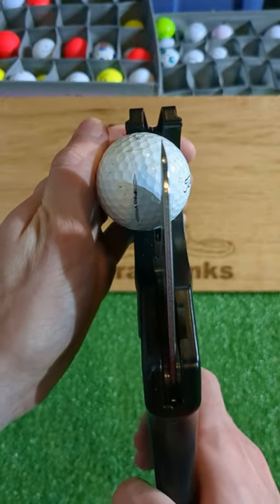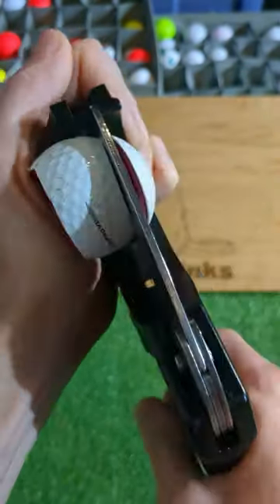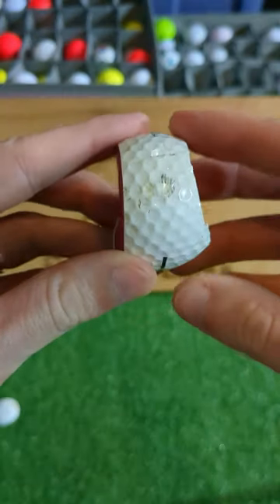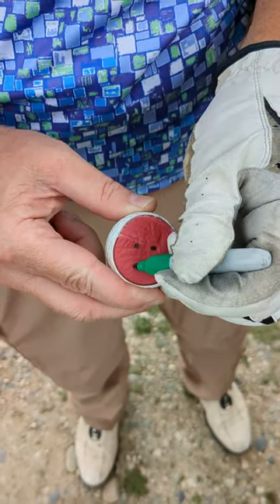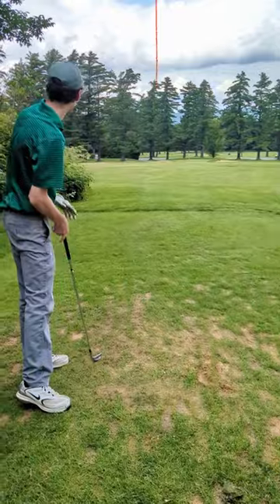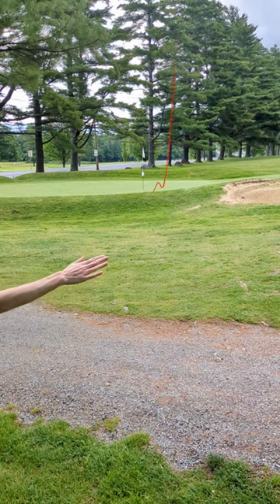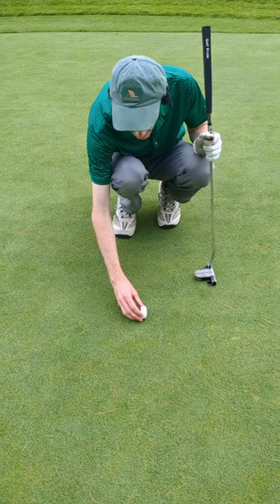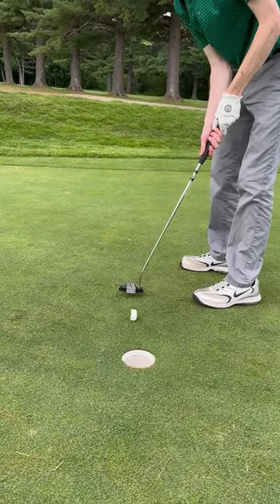I Chopped the Sides Off a Golf Ball! Can I Play a Par 3?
Today I cut both the sides off of a golf ball and will attempt to play a Par 3 with it. This is another idea I had following a long history of crazy golf challenges. From two balls tied together, battleship golf, half a golf ball, we can now add golf ball with no sides to the list! Will I be able to hit this ball without destroying it? Will it even fly straight? Can you putt with it? Let's find out in this crazy golf challenge!

Equipment I use to record and edit my videos for  @muskratlinksgolf :
Main Camera: Canon XA10
Camera Mic: RODE NTG-1 (rarely used)
Audio Recorder: TASCAM DR-05
Lav Mics: Rode Wireless ME
Slow Motion: Google Pixel 6a
Launch Monitor: SkyTrak
Sim Software: TGC 2019
Editing Software: Davinci Resolve